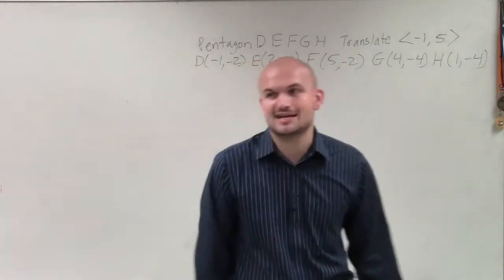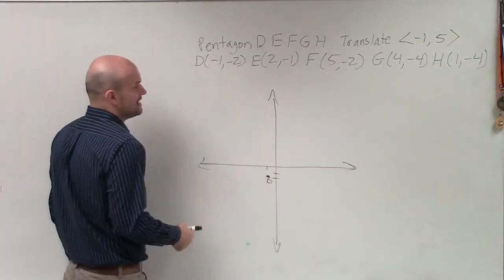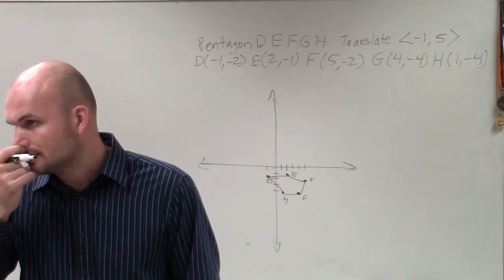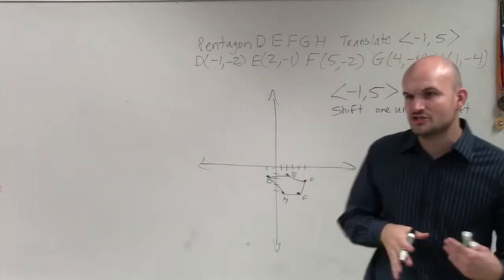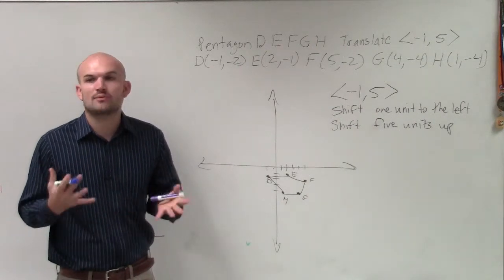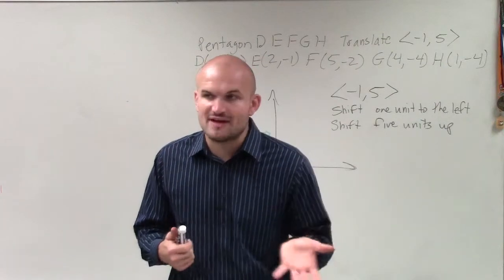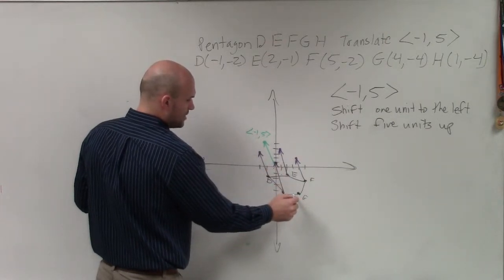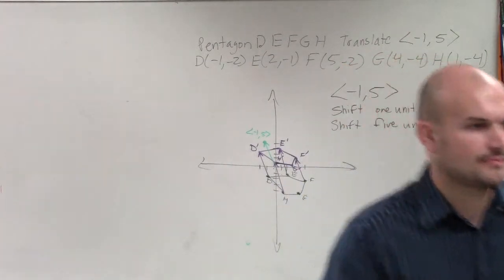How to translate a pentagon by sliding using a vector